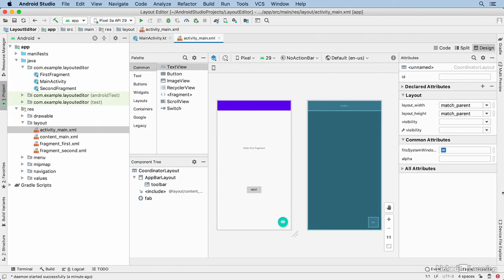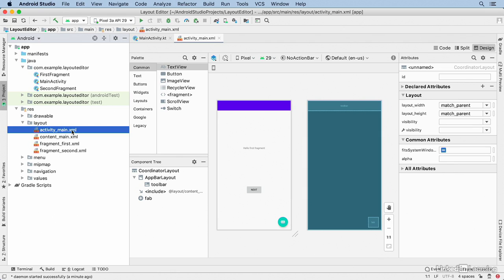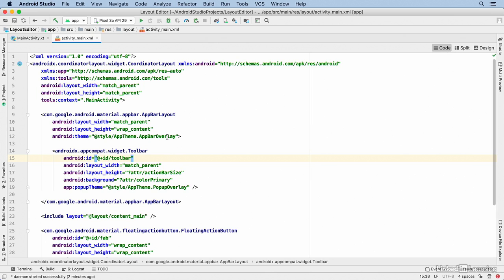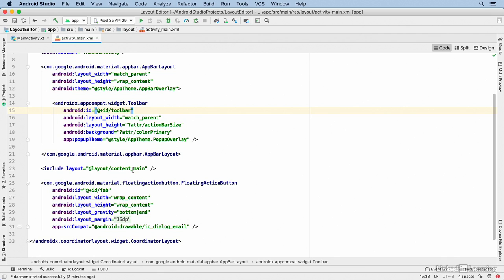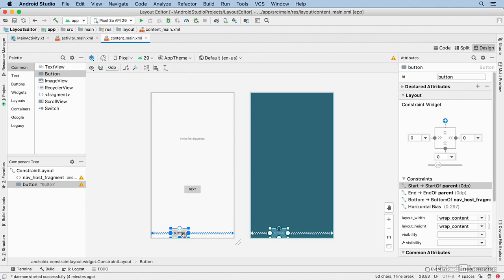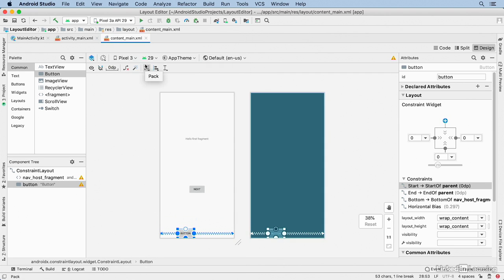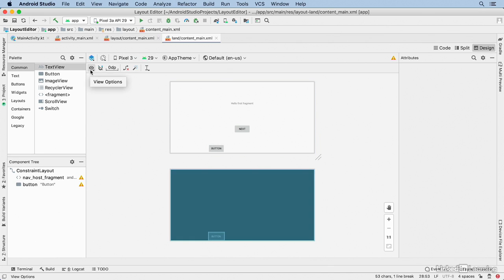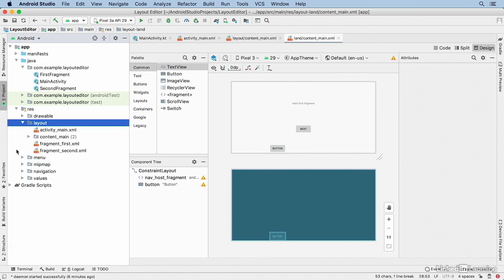How To Edit layouts with design and text mode In Android Studio Tutorial 2020-21